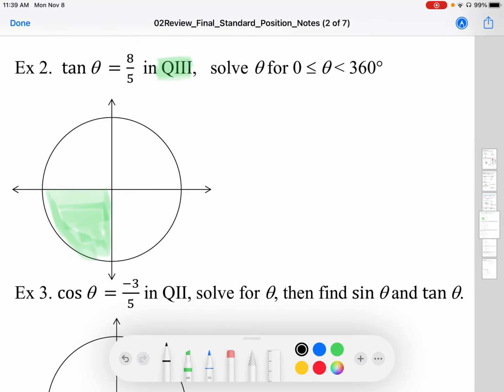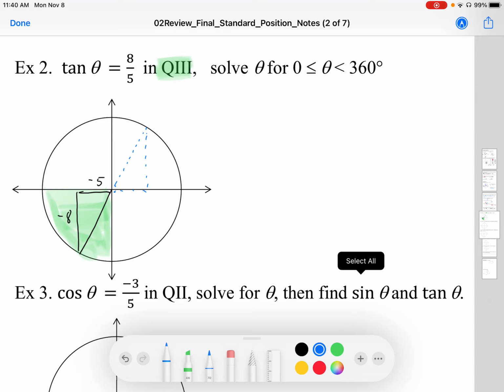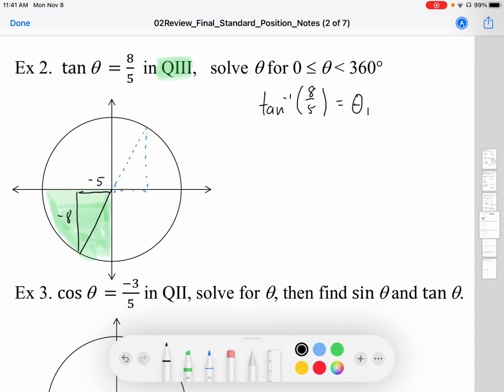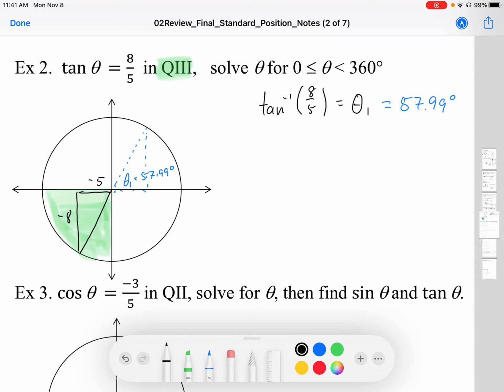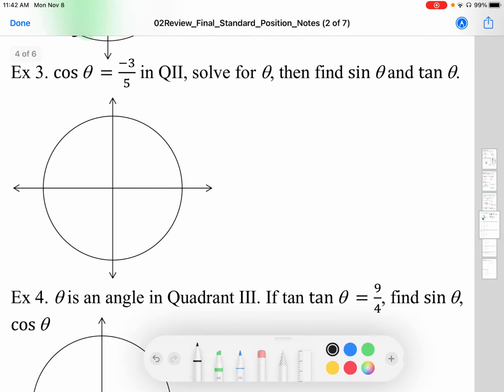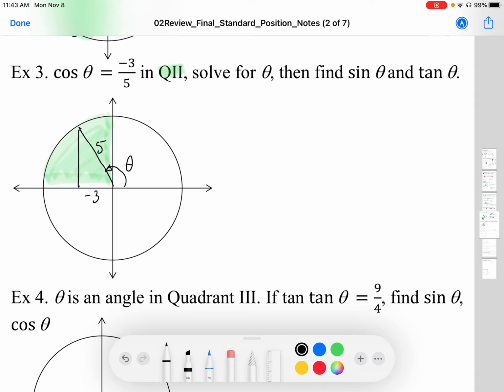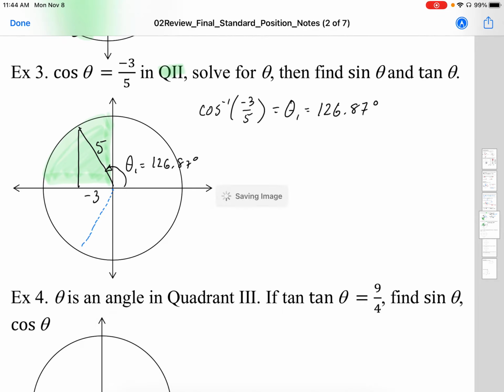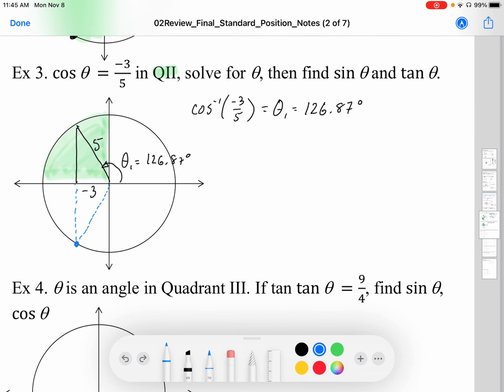02Review Final Standard Position Part5